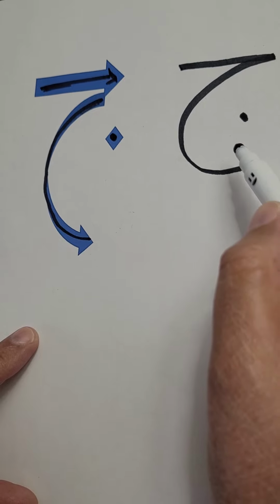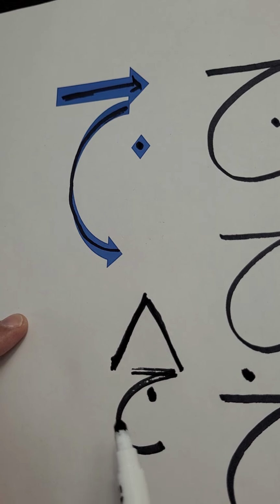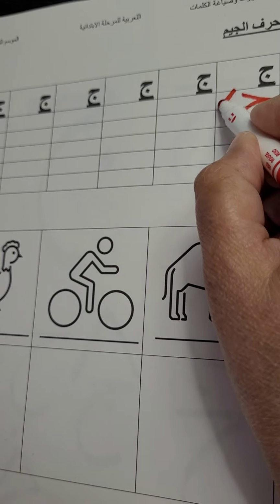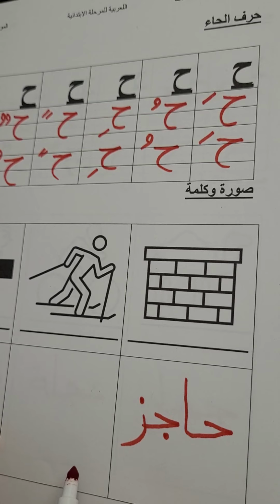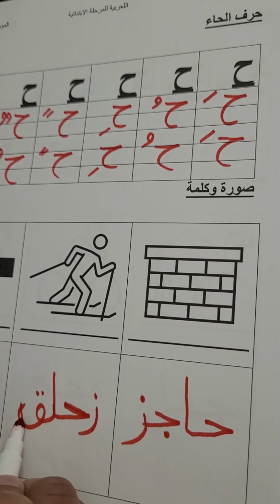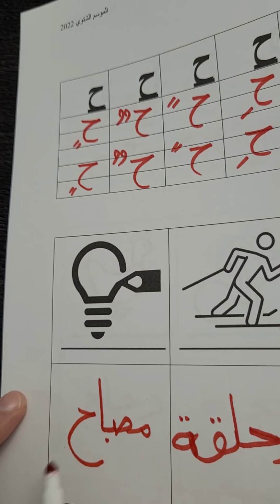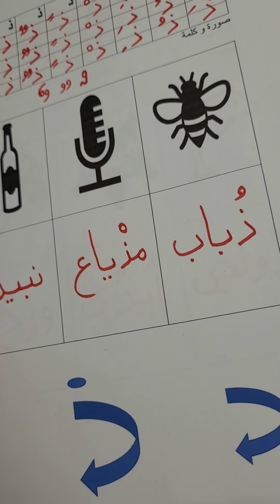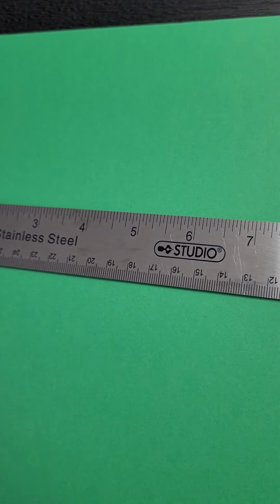letters in Smiley Arabic language